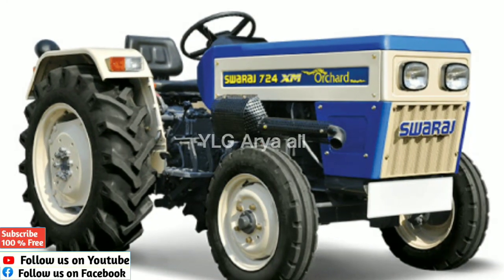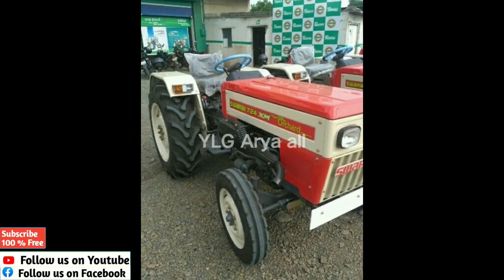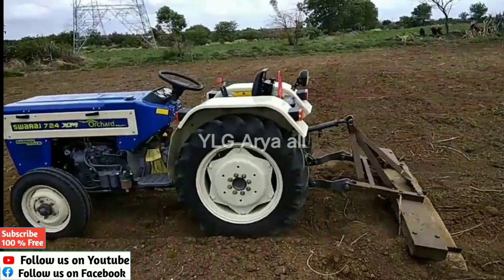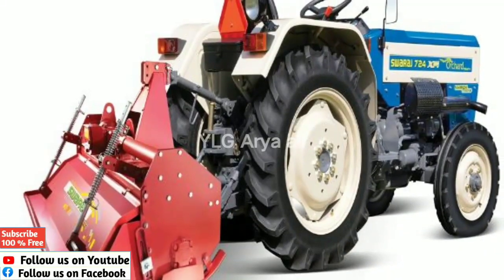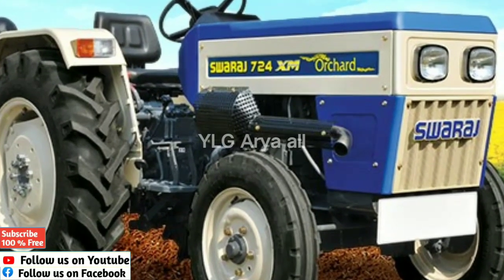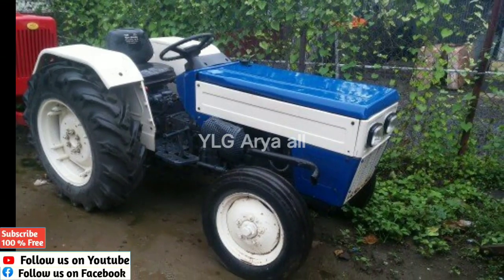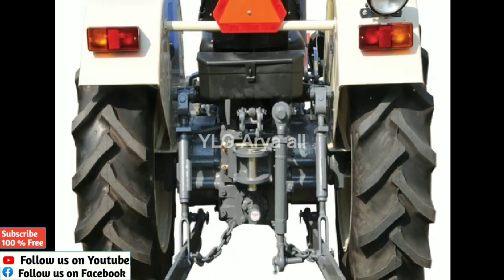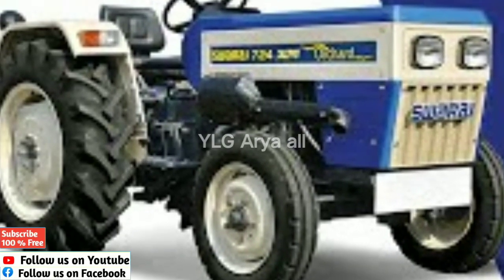Swaraj 724 xm orchard nt tractor review in Kannada | Swaraj 724 xm orchard nt tractor price details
Swaraj tractor price details in Kannada
Swaraj tractor review in Kannada

Hai hallo friends ellrigu namaskara

Photo credit :- Google